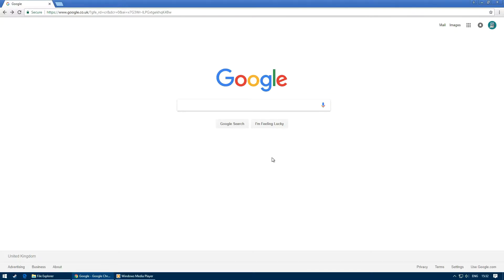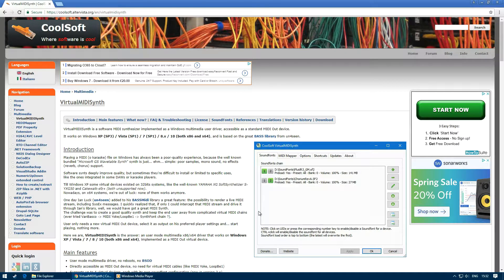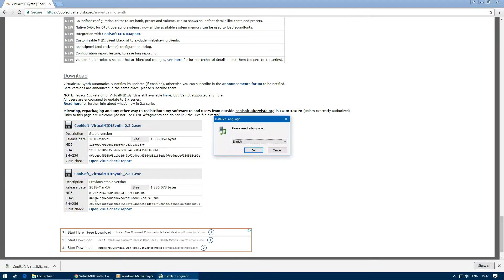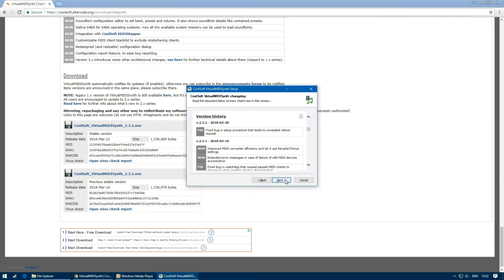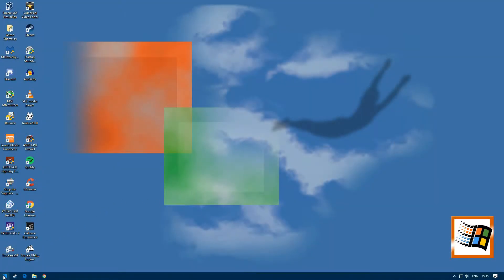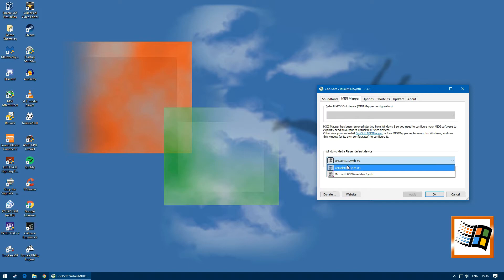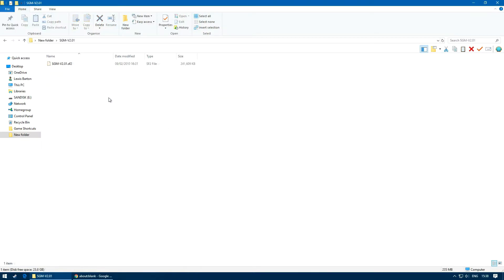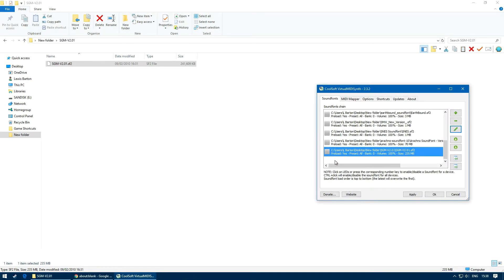Improve how your Midi's sound on Windows! - VirtualMIDISynth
Ever played a midi on Windows and thought "Hmm, this midi sounds, oh whats the word? Begins with S and ends with Hit" well today you can change all of that with VirtualMIDISynth. Here is a tutorial to get you started